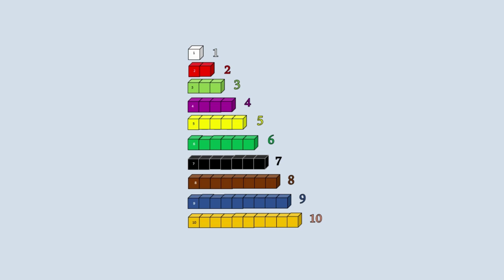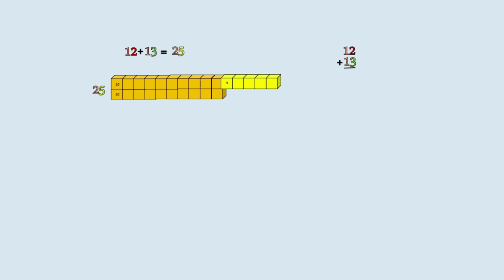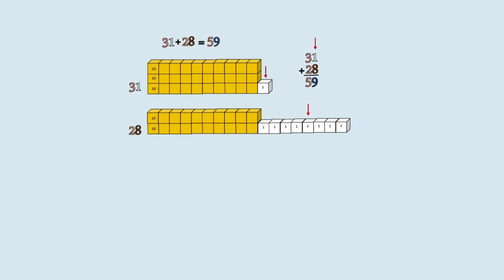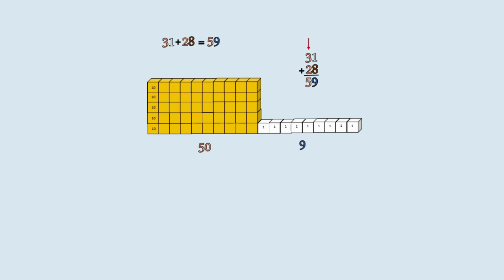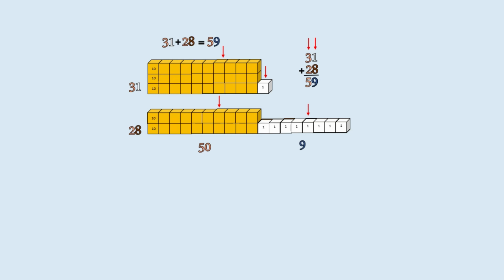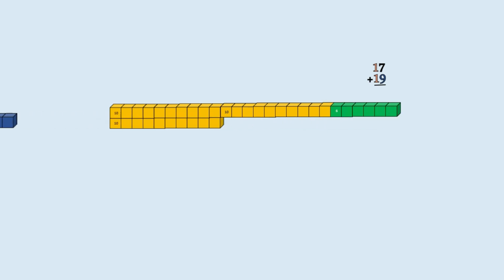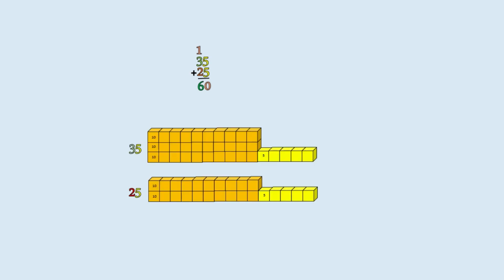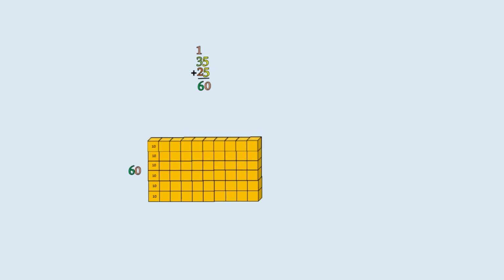Parent Video 5 -- Adding Drills Part 4